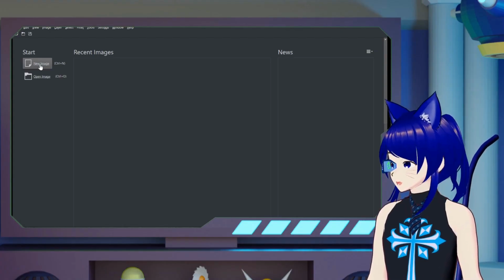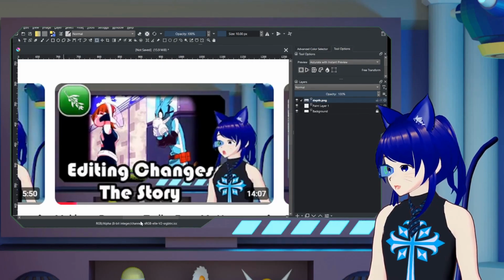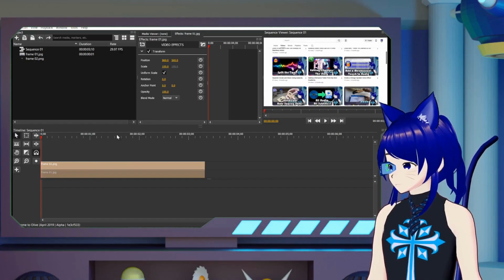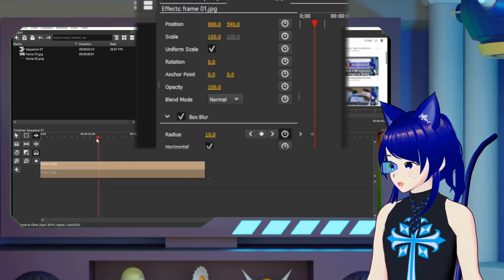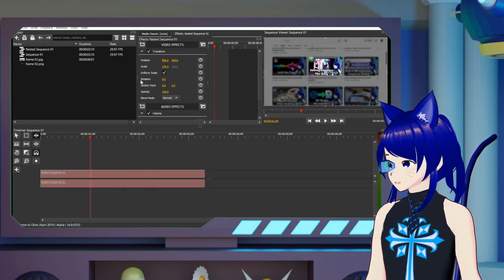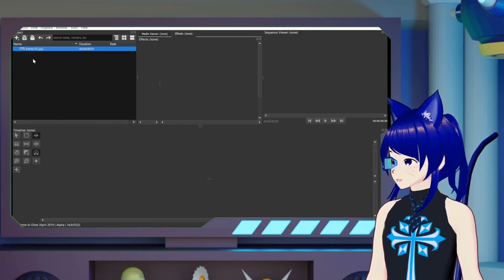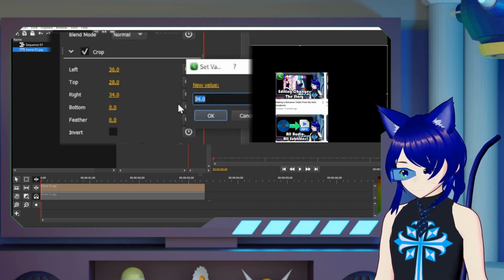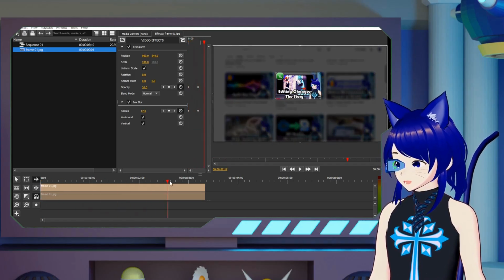Focus Effects – Pull Attention Like a Pro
Learn how to create cinematic focus effects using only still images in Olvie Video Editor! 🎯 From selective focus to rack focus (focus pulls), this tutorial shows you exactly how to guide the viewer’s eye and make your visuals pop. Perfect for photographers, videographers, and content creators.
0:00 – Intro
0:30 – Focus Isolation 1 Method
5:35 – Focus Isolation 2 Method
8:46 – Rack Focus